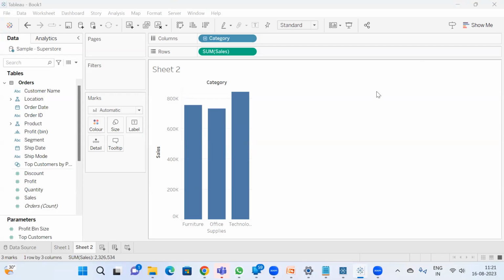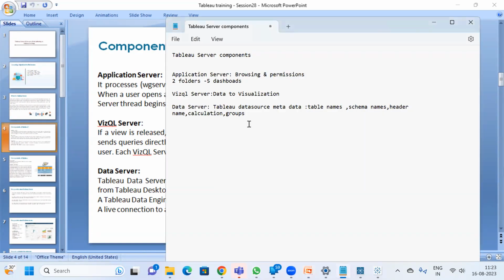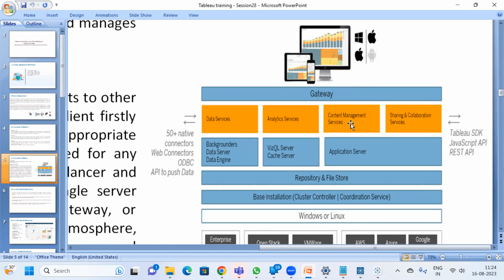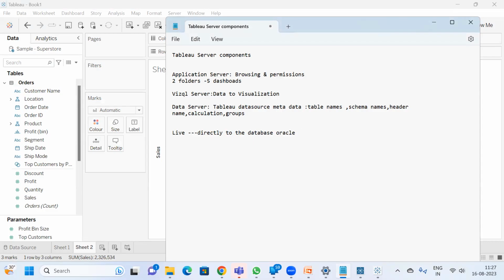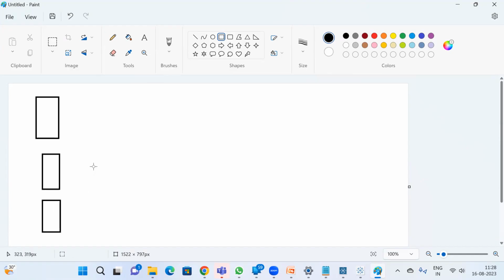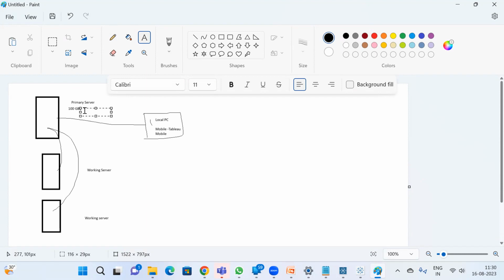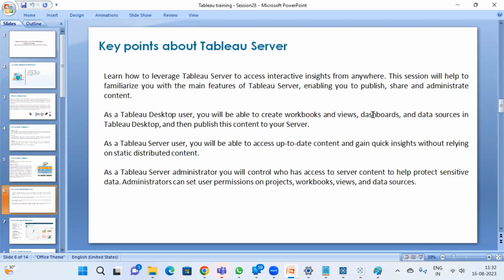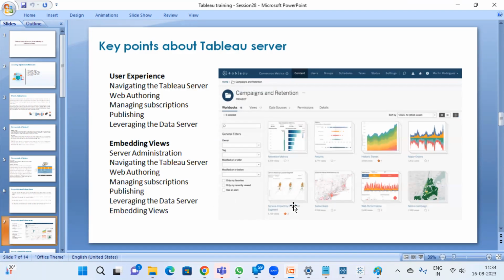Tableau Session 29